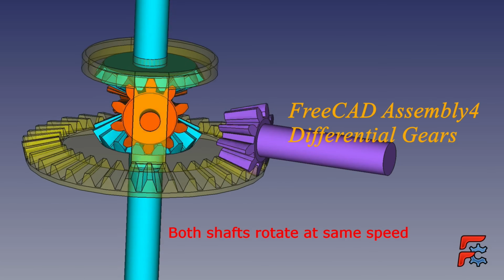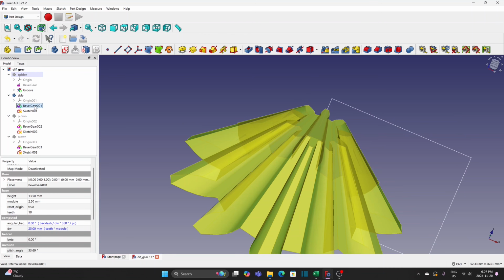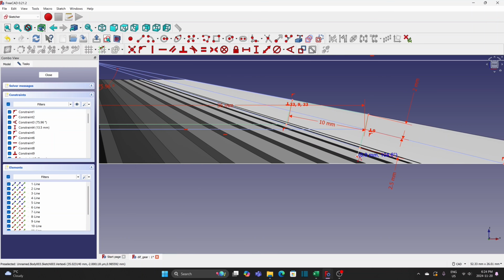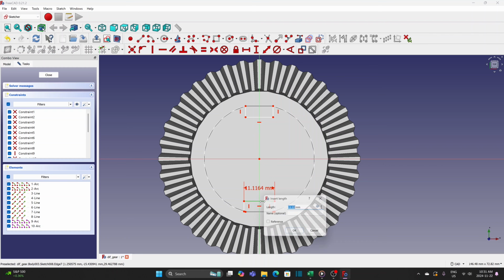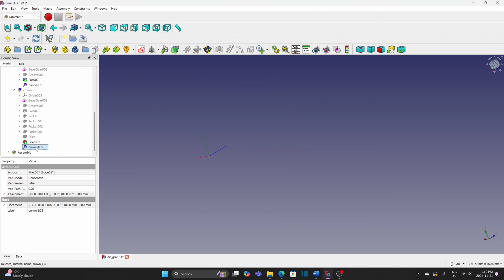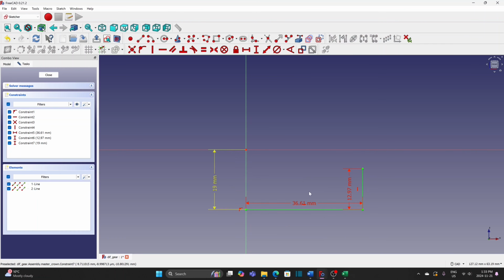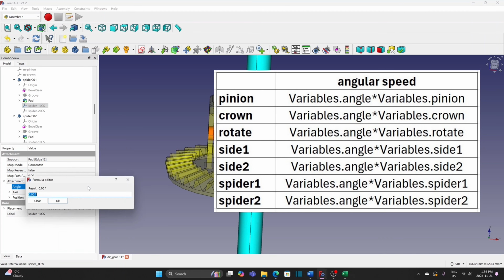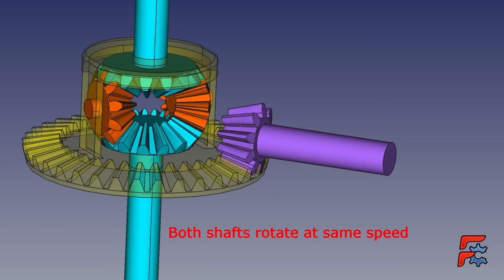FreeCAD Assembly4 Tutorial- Differential Bevel Gears Animation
This is a FreeCAD Assembly4 tutorial for beginners to create bevel gears and assembly 4 animation for revolution differential gears.
This video shows how to trim a bevel gear from a bigger primitive gear and check the mounting distance. Mount gears in the assembly and explain the motions of differential gears. Change gear speed in different situations, straight, turning right and turning left.
This video also shows how to export the animation to MP4 videos.